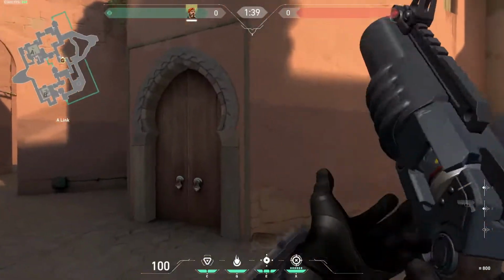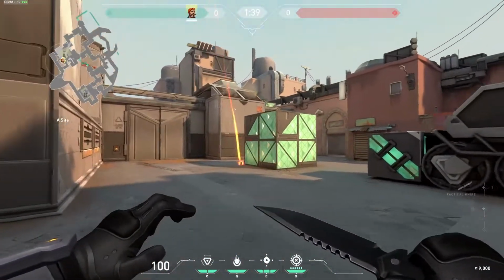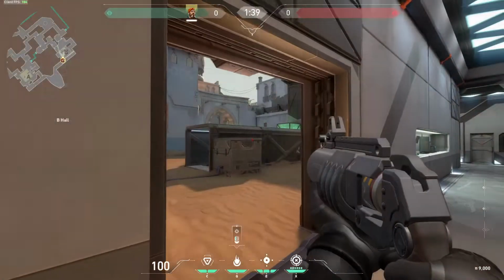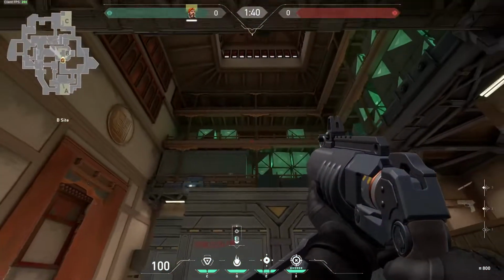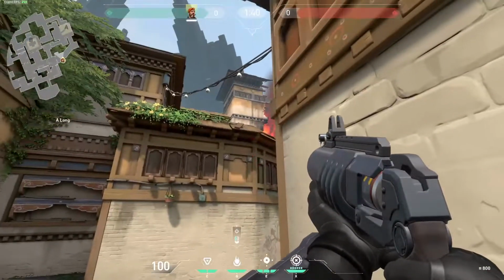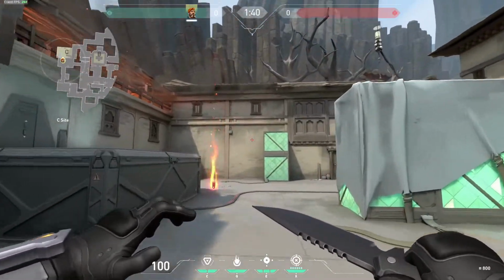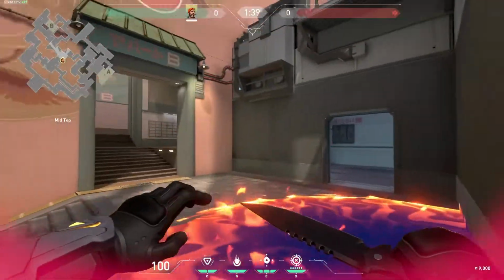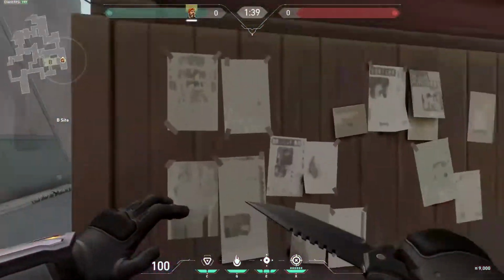Best Brimstone Incendiaries! - Valorant Closed Beta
Bind: 0:16
Haven: 1:54
Split: 3:38